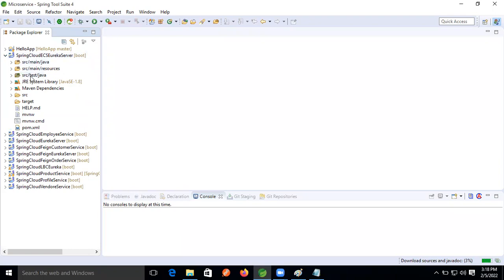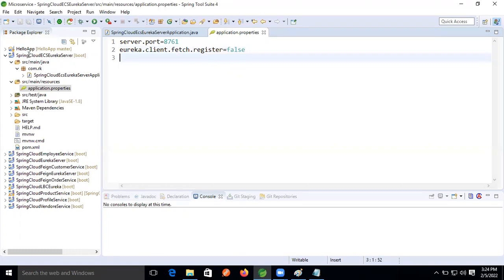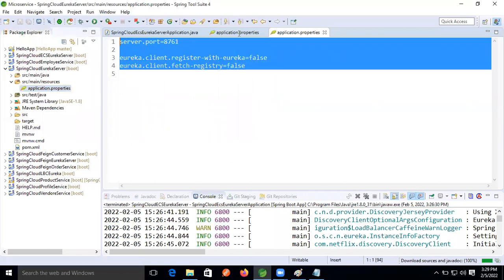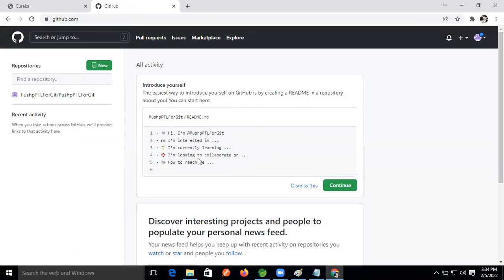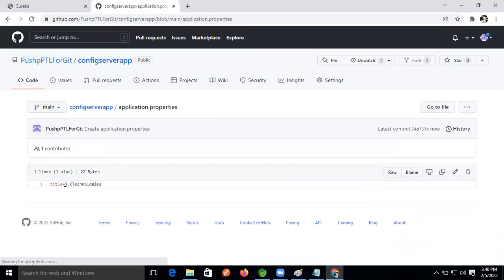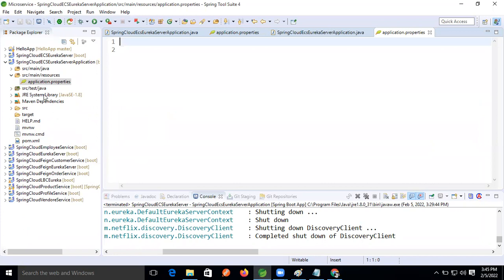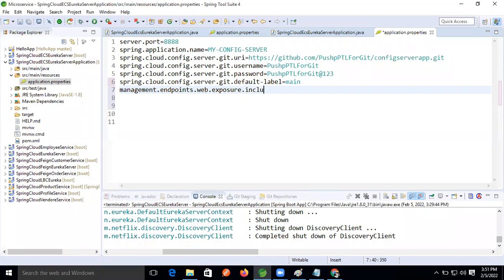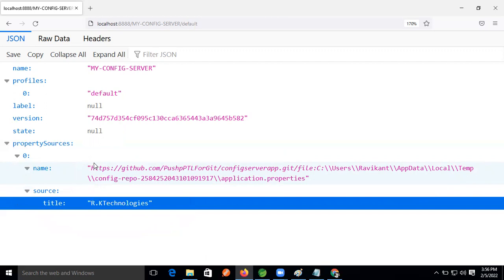External Config Server 38